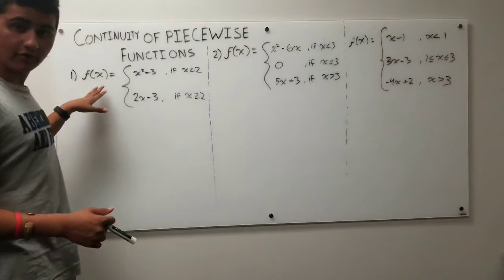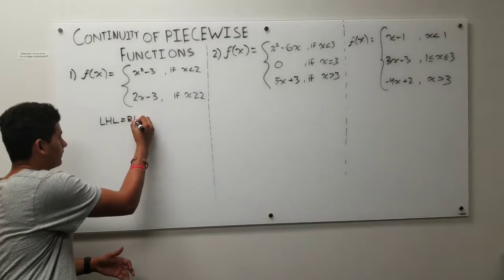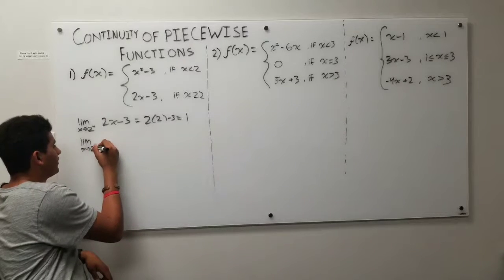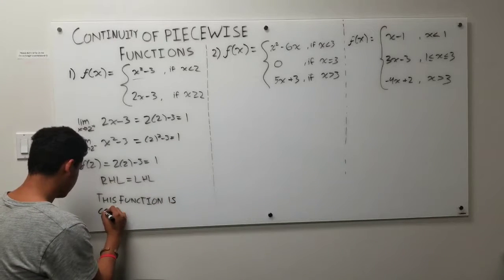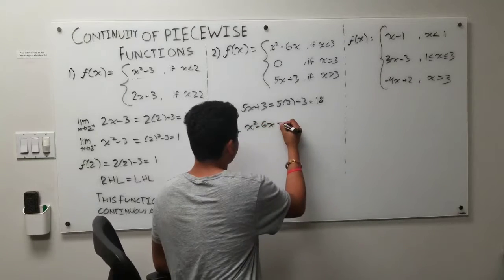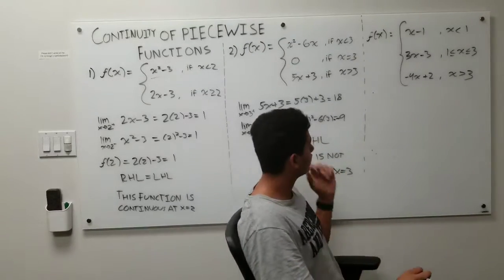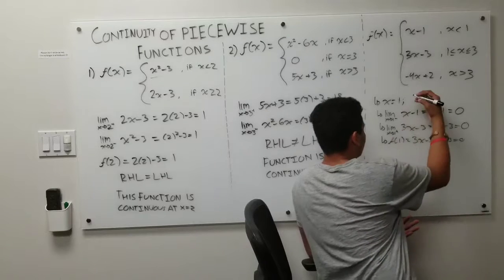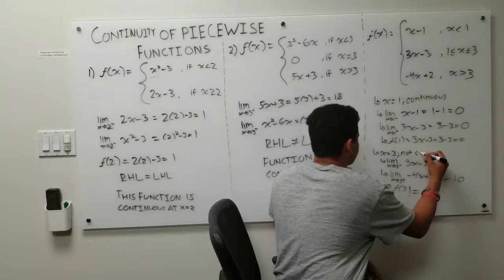Continuity of piece wise function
Learn how to see if a piece wise function is continuous